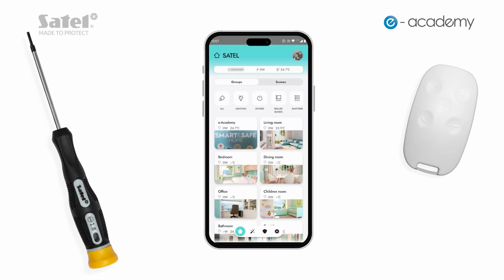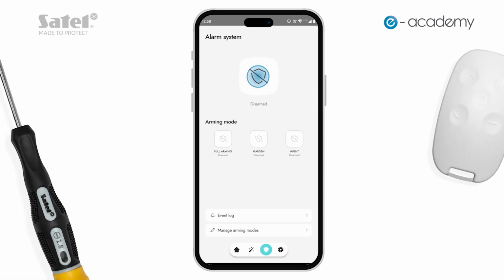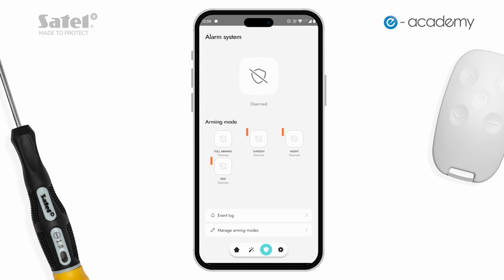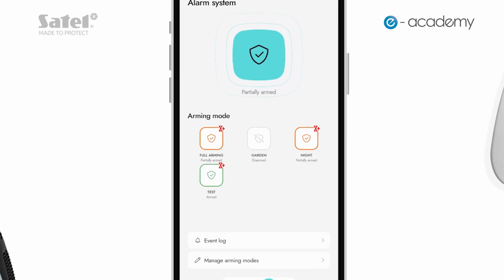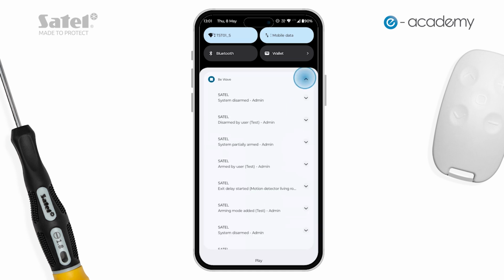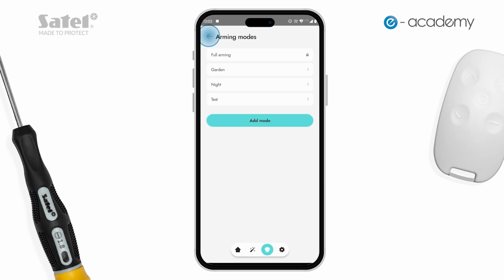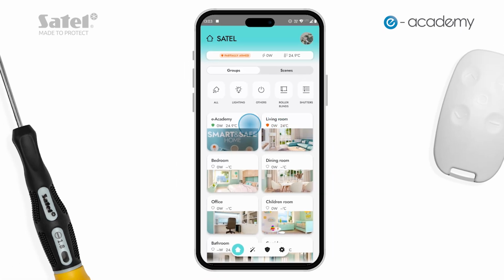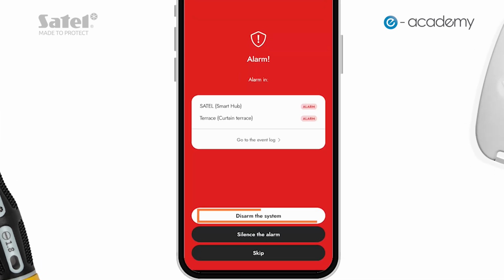SATEL e-Academy 97: How to Manage Arming Modes in BE WAVE? Alarm Features Explained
Welcome back to e-Academy! In this episode, we take a detailed look at how to configure and use arming modes - from full protection to partial modes tailored to specific rooms and devices.

The BE WAVE system combines professional Grade 2 security with flexible configuration  - giving installers full control over how the alarm system is armed and managed 💪

In this episode, we take a look how to:
 • use the default full arming mode
 • create and configure up to 9 custom partial arming modes
 • assign devices and rooms to different modes
 • activate and deactivate modes manually or automatically
 • interpret arming status, notifications, and event log entries
 • respond to alarms and entry delays within the app

💡  BE WAVE gives you everything you need to deliver reliable alarm systems to your clients. By mastering arming modes, you can design protection that adapts to your client’s space and lifestyle, while keeping setup simple and efficient.

► Need Technical Support? Create a free SATEL Support account and connect directly with our technical experts. Get professional assistance, access resources, and keep current with the newest developments. to get started.

Products shown in this episode: